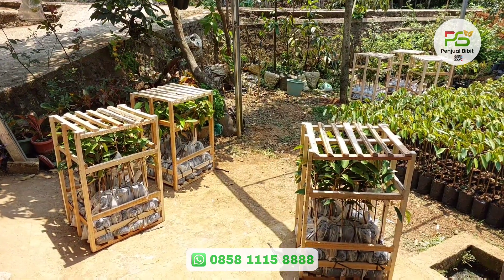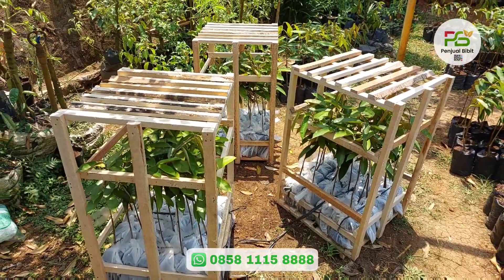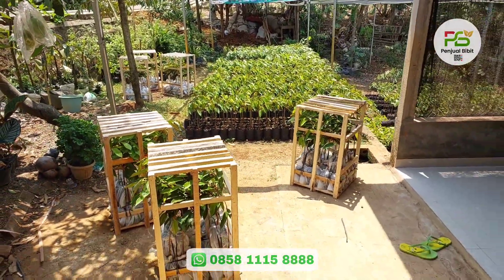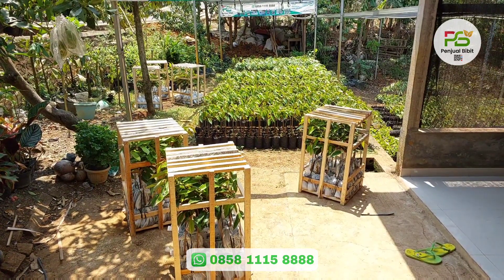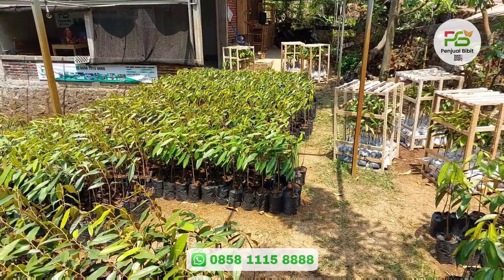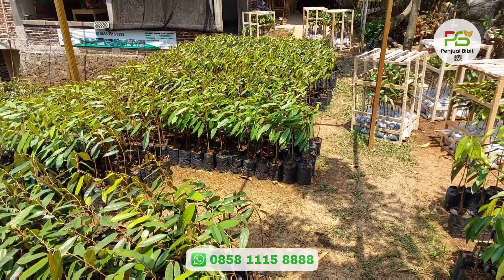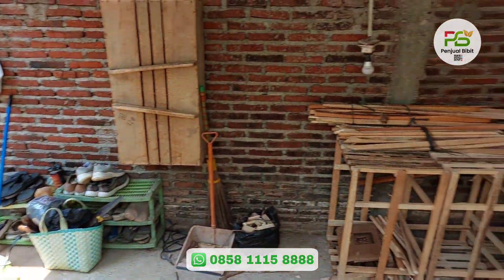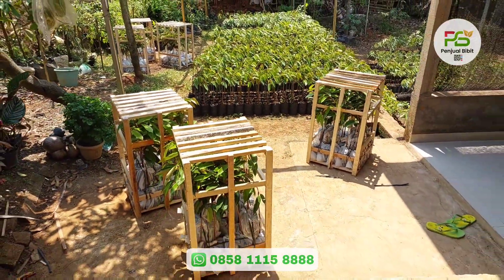Harga Terbaru Bibit Durian Bawor Musangking Oche Bulan Oktober 2023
PEMESANAN BIBIT DURIAN
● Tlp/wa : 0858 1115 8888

Ready Jenis
● Bawor
● Musangking
● Oche / Duri hitam
● Super Tembaga
● Namlung / Cumasi

Beli satuan via toko online
Link tokopedia

Bibit yang kami jual adalah bibit original/asli dan hasil dari sambung pucuk dari indukan yang terbaik.
Dibuat di BANYUMAS JAWA TENGAH.

PENJUAL BIBIT melayani ecer dan grosir,untuk pembelian bibit per paket packing menggunakan full kayu dan untuk pengambilan grosir menggunakan pickup / truck.

Jasa pengiriman
● Indah Cargo Logistic
● J & T Cargo
● Kereta Logistic
● Travel
● Truck Ekspedisi

Melayani pengiriman ke
● Pulau Jawa
● Jawa - Bali
● Jawa - Ntb
● Jawa - Sumatera
● Jawa - Kalimantan
● Jawa - Sulawesi

Alamat pembibitan
Jl. Kalikembang Rt 02 Rw 07
Kec. Kemranjen
Kab. Banyumas
Prov. Jawa Tengah

Selamat Berkebun Dari Kami PENJUAL BIBIT.